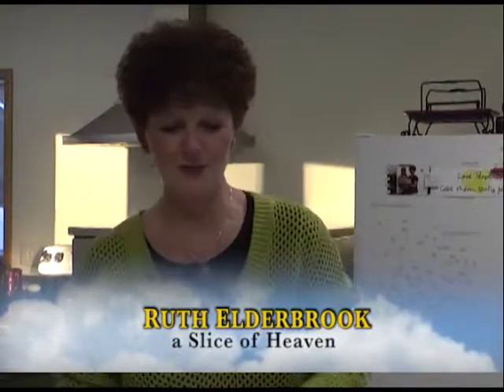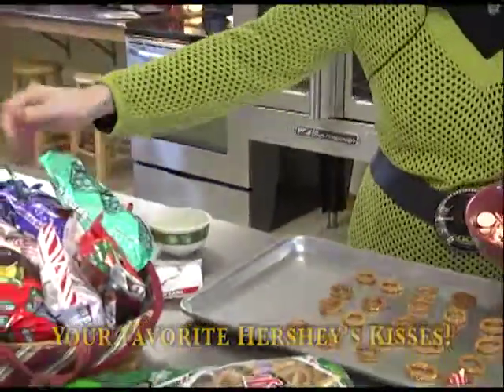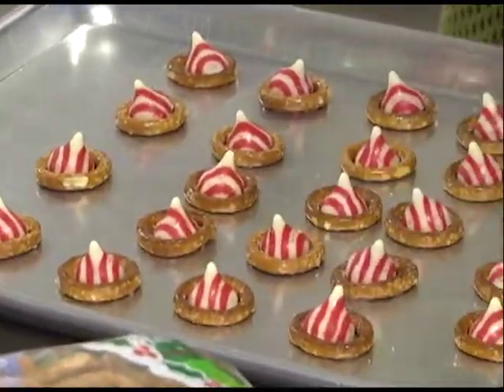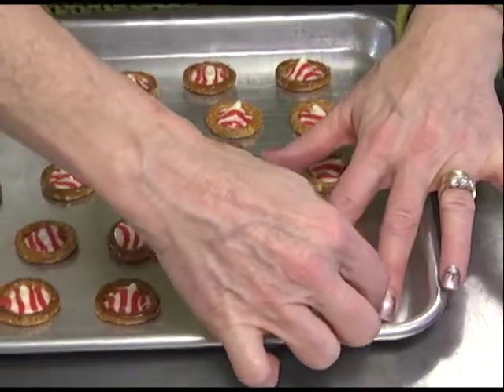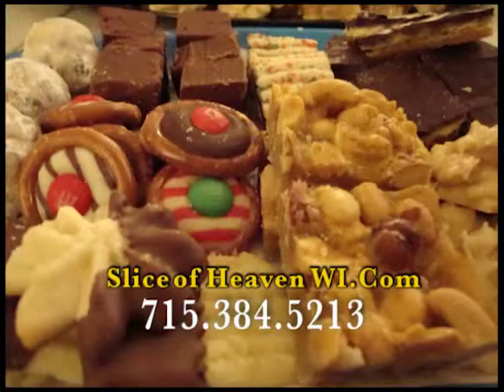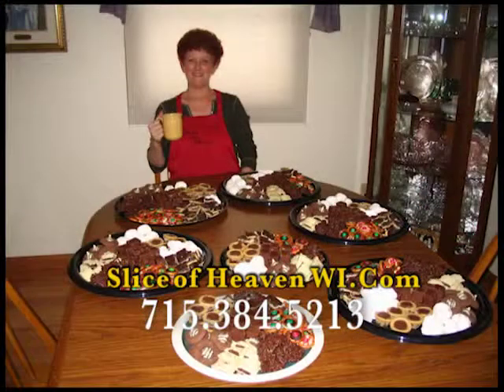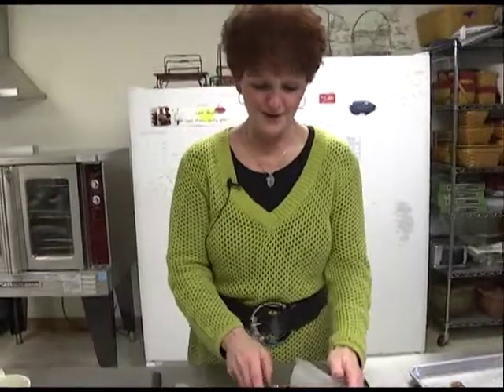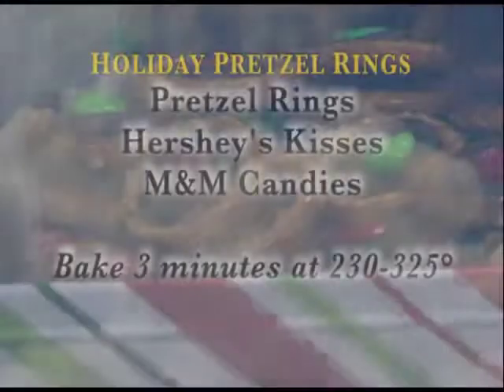Cooking with Ruth: Episode 16 "Holiday Pretzel Rings"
In this episode, Ruth prepares a fun holiday treat! It's fun to make and tastes delicious!

A Slice of Heaven
428 Meadow Ln